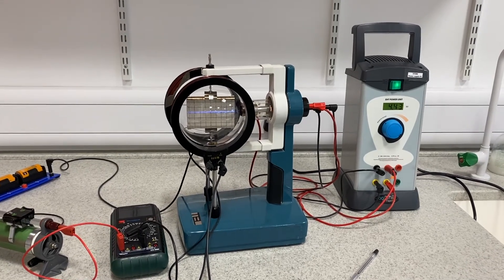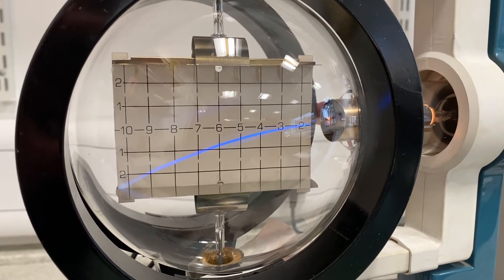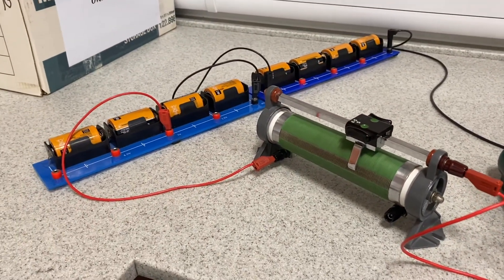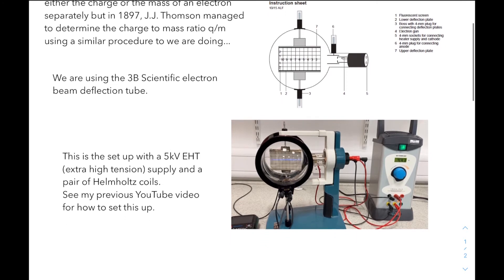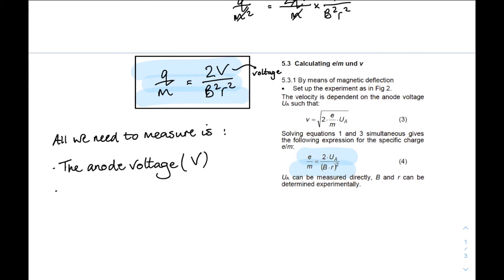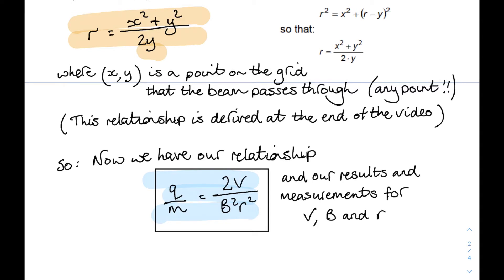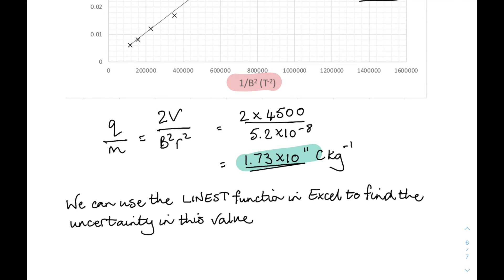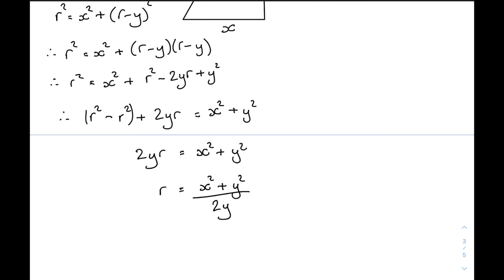AH Physics: Demo to determine the 'charge to mass ratio' for an electron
This recreates the classic JJ Thomson experiment from 1897 to determine the 'charge to mass' ratio for an electron. This leads on from the previous video which shows how to set up the deflection tube. This is part of the Advanced Higher Physics course in Scotland.